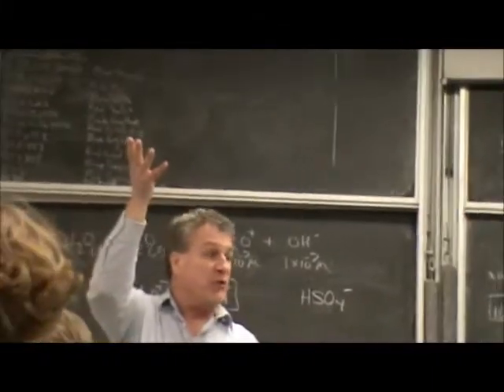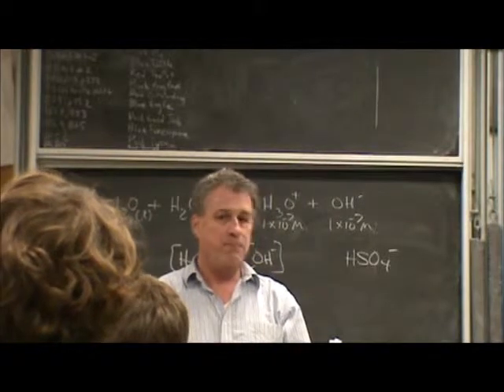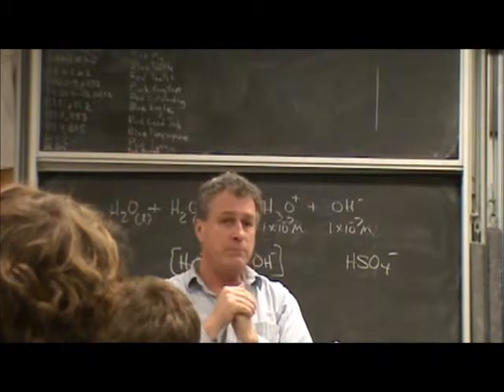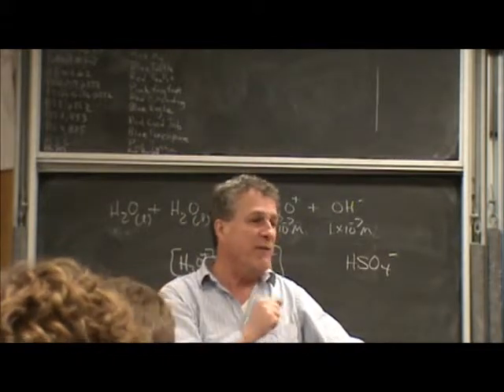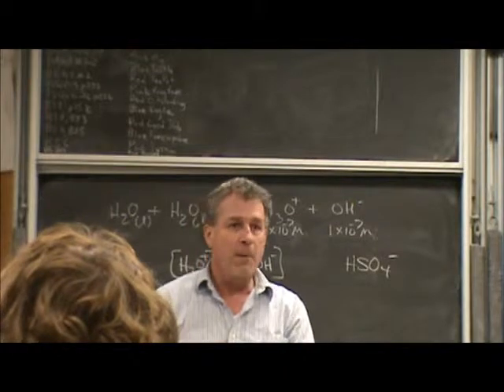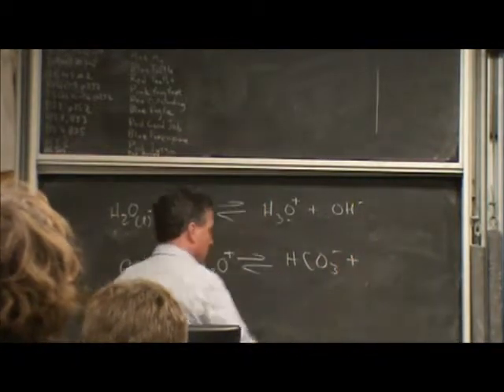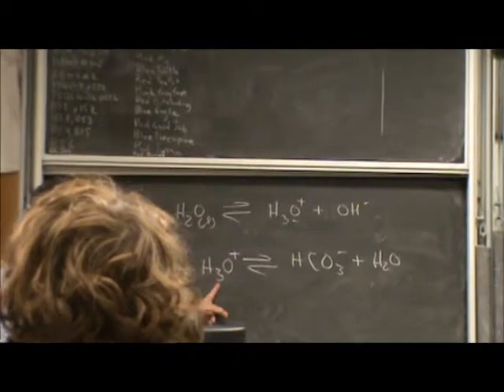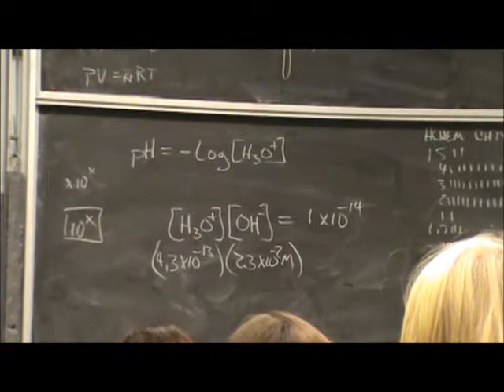Thursday Chemistry #6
;lkjkh